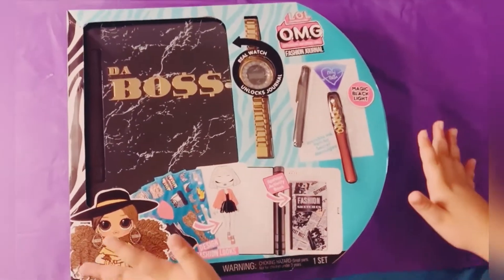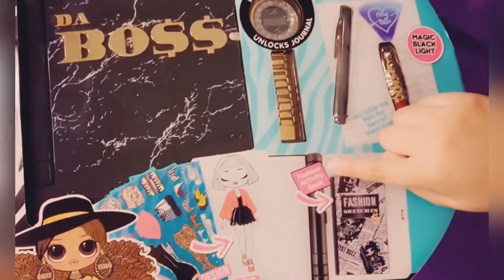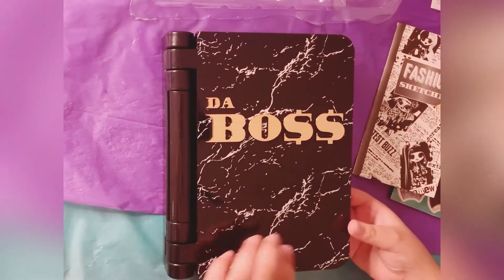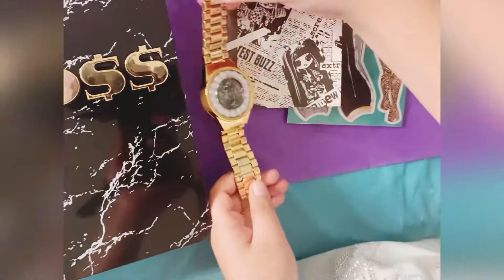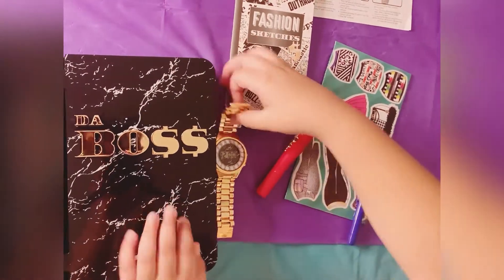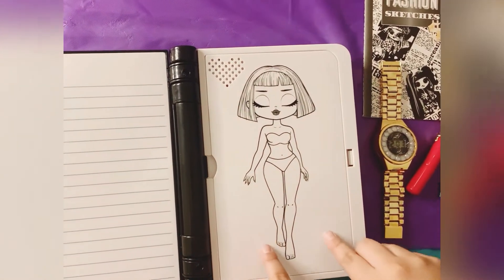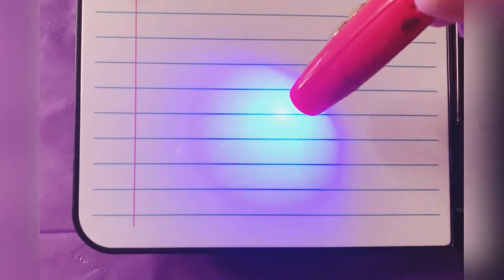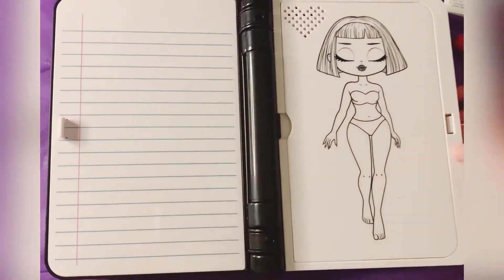LOL Surprise Da Boss Fashion Journal | Unboxing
This is a super cute LOL Surprise electronic journal that opens with the fashion watch. Use the invisible ink pen and a black light to see the secret messages.  Our favorite part is designing different fashions with the reusable stickers.  We hope you like our video.